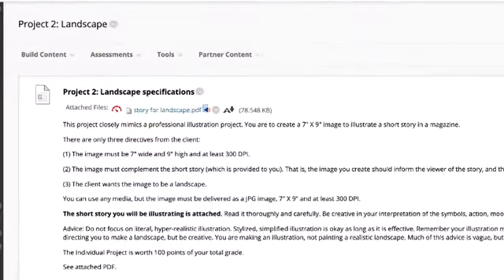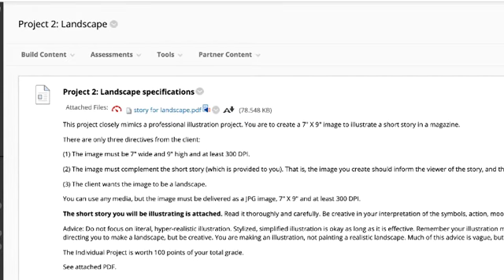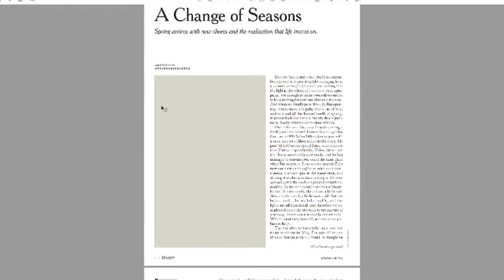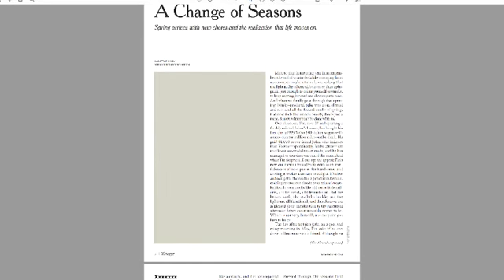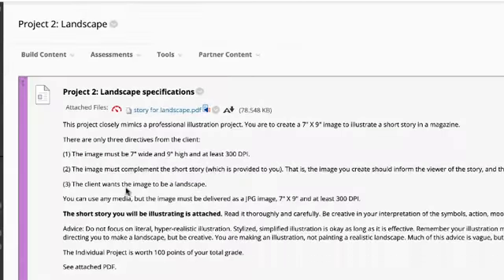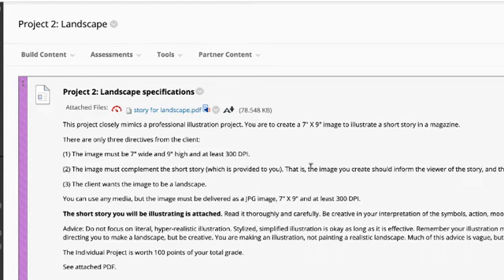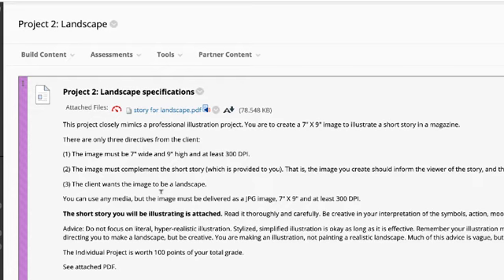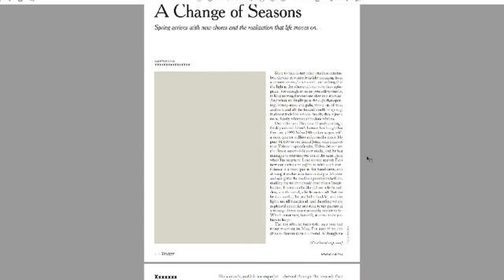intro to landscape project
Intro to the landscape project, creating an illustration for a short story.